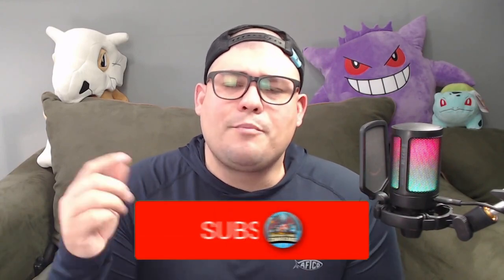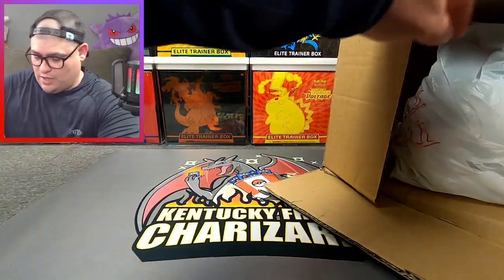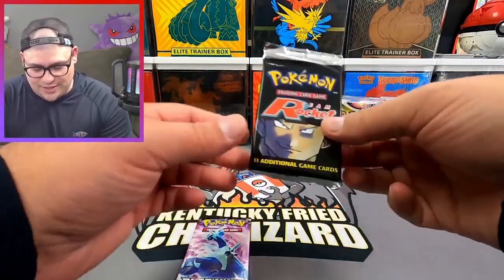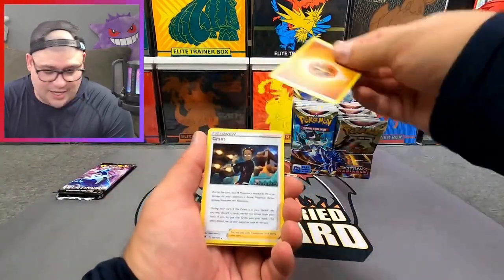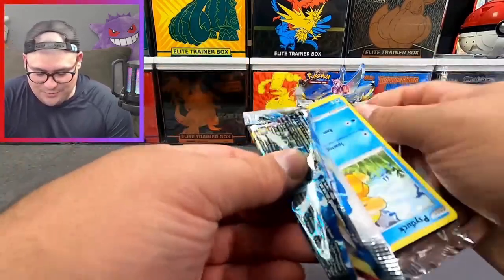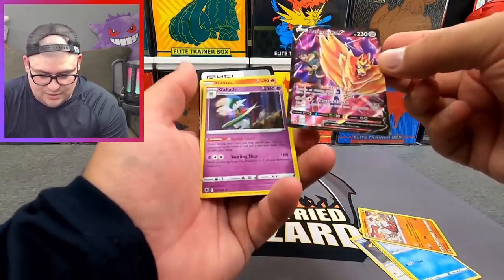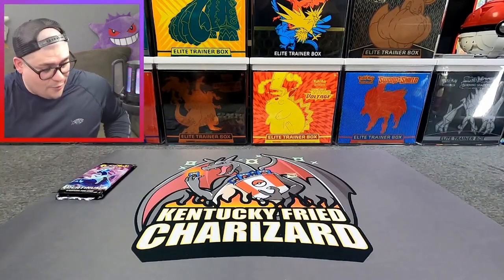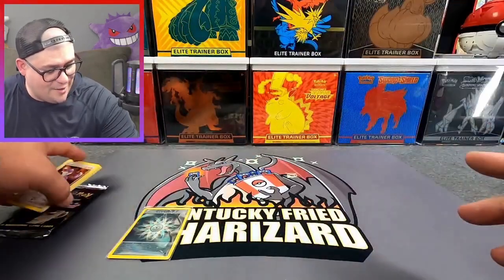My local CARD SHOP made me a $500 POKEMON MYSTERY BOX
⚠️ Follow me on DripShop.Live and get $15 for FREE by using my LINK below ⚠️

Kentucky Fried Charizard LLC